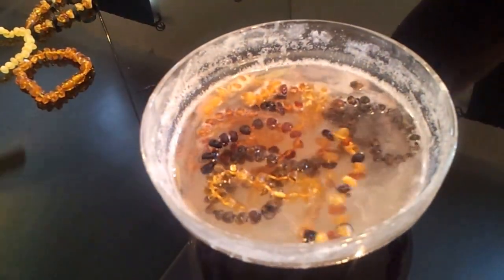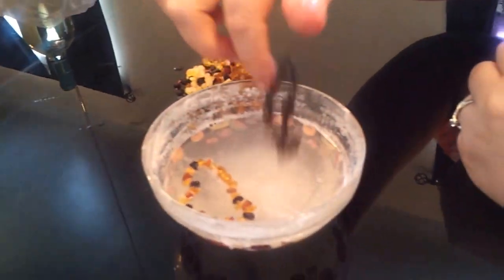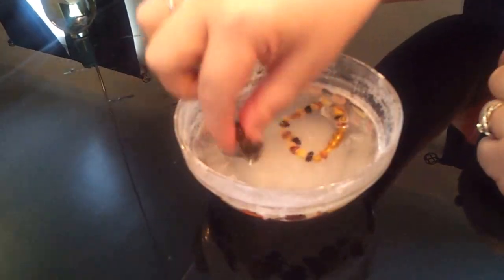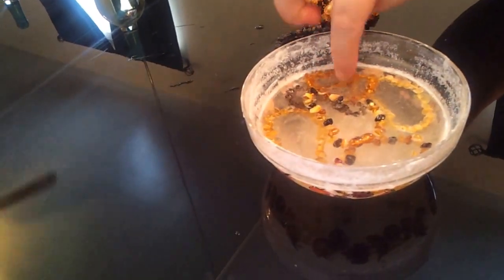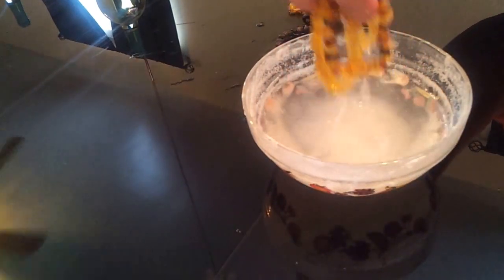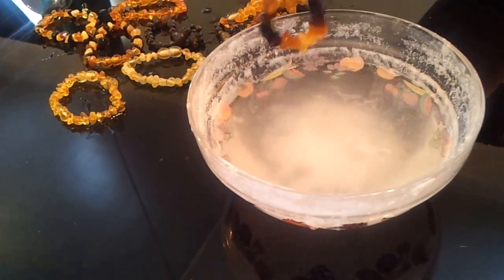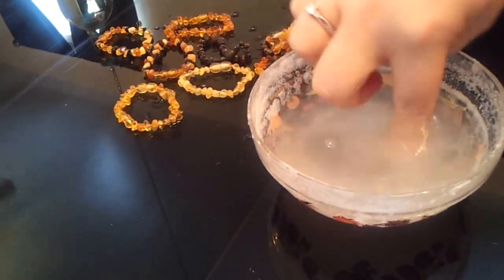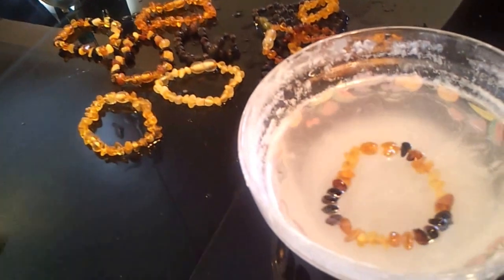Adorable Amber how to test Baltic amber with salt water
This is a quick test I always do with all my shipments of Adorable Amber to make sure I am buying genuine Baltic amber and not imitation amber.

To make sure you have enough to make it float be sure to use 2 parts water to 1 part salt. In this video I had 3 parts water and 1 part salt, and it still worked!

If you have imitation amber your jewelry will NOT float. If you have real Baltic amber your jewelry will float. If for some reason it does not float try adding a bit more salt to your water to see if it makes a difference. If it still doesn't float you most likely purchased an imitation piece.

In order to prevent buying imitation always purchase from a reputable amber retailer, like Adorable Amber teething necklaces for babies and the whole family. Link at the top for our business page and website.